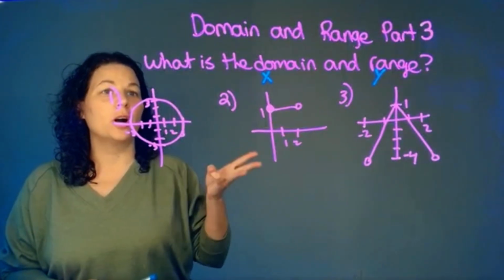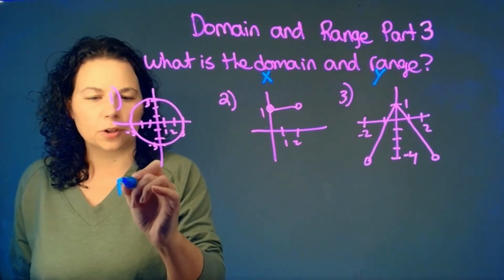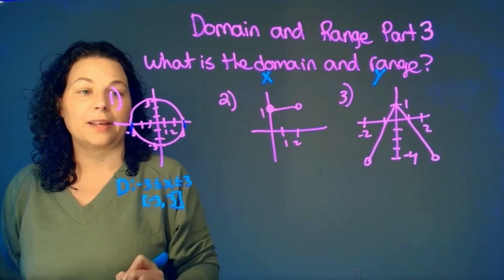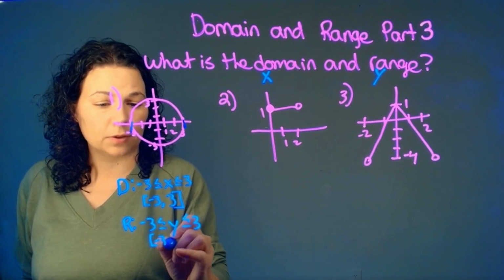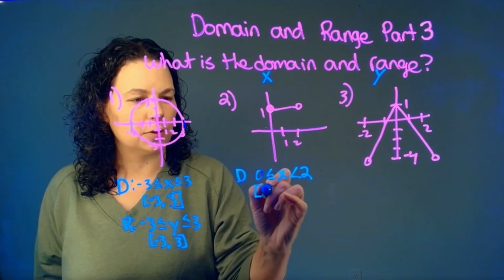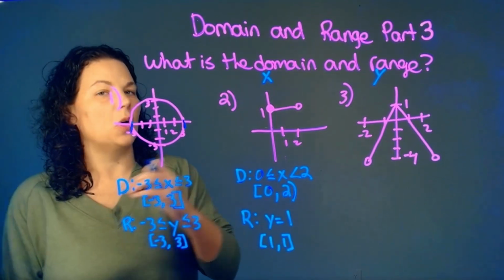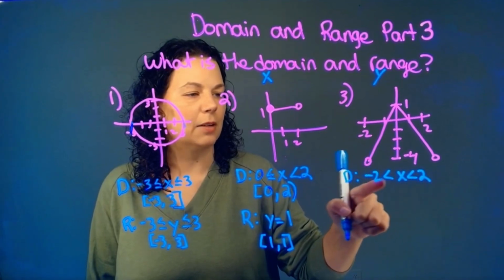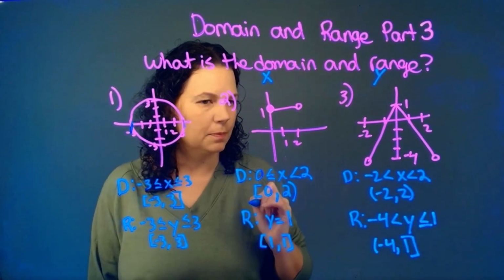Domain and Range (PART 3)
Master Domain and Range | Easy Math Tutorial for Students

Struggling to understand domain and range? This video breaks it down step by step so you can easily identify the domain and range of any function! Perfect for middle school, high school, and exam prep (SAT, ACT, GED).

🔑 In this lesson, you’ll learn:
• How to find the domain and range from graphs and equations
• The difference between discrete and continuous functions

This tutorial makes domain and range simple and easy to understand—whether you’re reviewing for class or preparing for an important test.